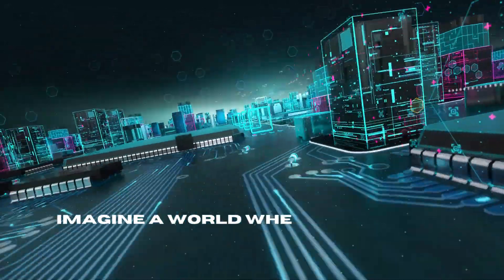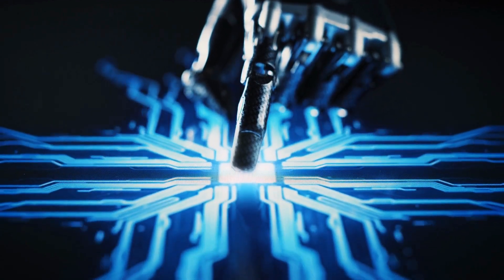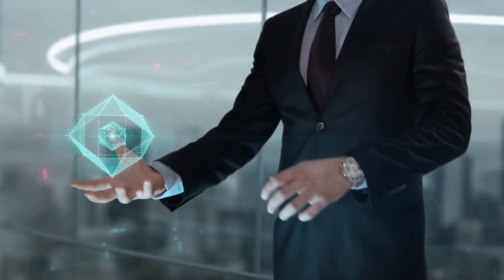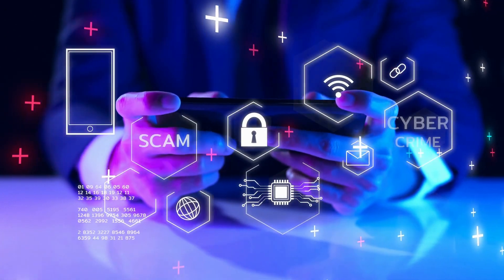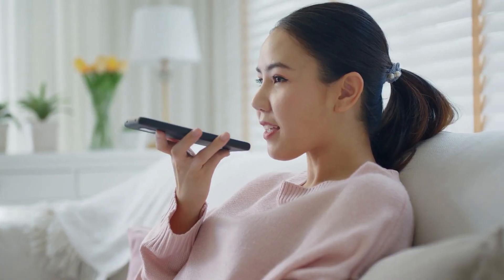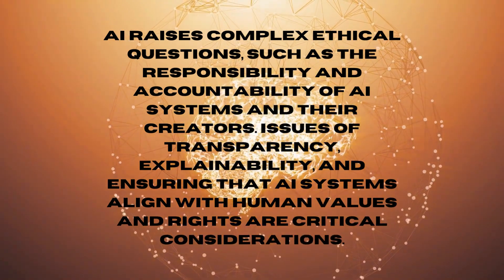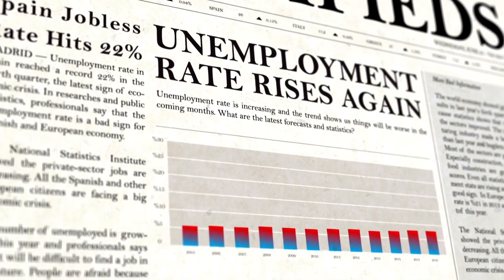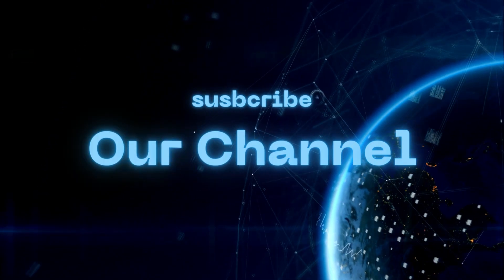Darkside of AI |"The Dark Truth About Artificial Intelligence "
In this video, we delve into the dark side of artificial intelligence as we uncover the unsettling truth about this rapidly advancing technology. Artificial intelligence has the power to transform the world in unimaginable ways, but it also poses a significant threat to our society as a whole. We explore the ethical concerns surrounding AI, including the potential for job loss, invasion of privacy, and the misuse of data. We also examine the danger of relying too heavily on machines to make decisions for us, as they lack the human touch that is necessary in some situations. Through interviews with experts in the field, we gain insight into the current state of AI and the potential risks that come with it. We also discuss possible solutions to mitigate these risks and ensure that we are using this technology in a responsible and ethical way. If you want to learn more about the dark truth about artificial intelligence, this video is a must-watch. Join us as we uncover the darker side of this groundbreaking technology